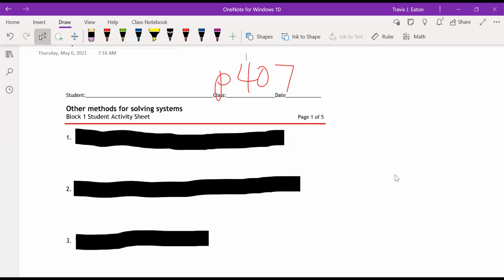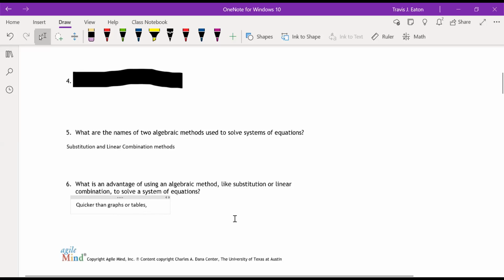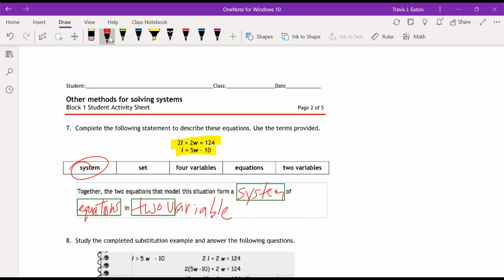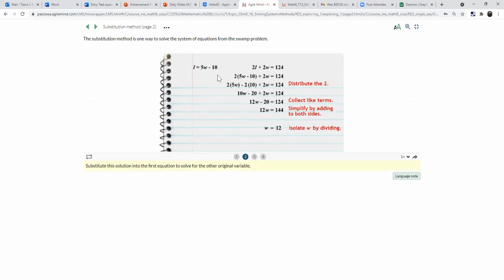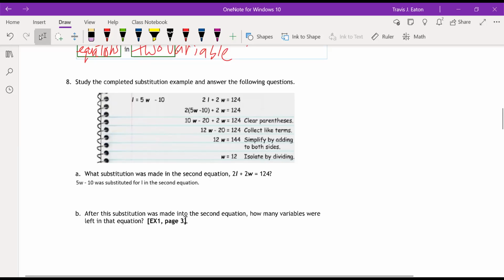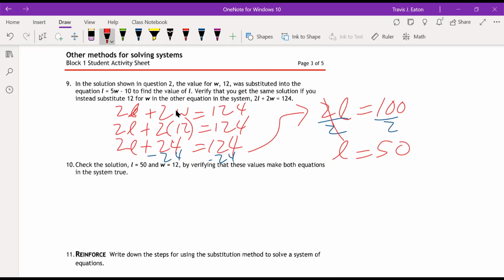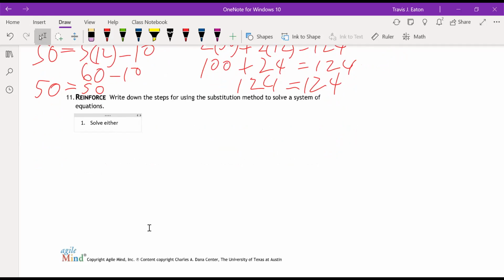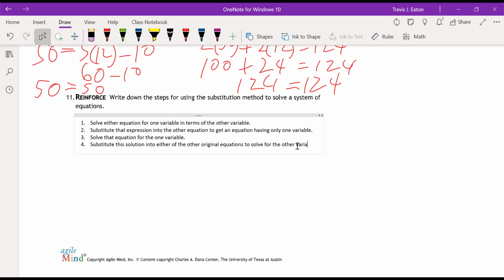Agile Mind G8 T13 B1 (part 1) #5-11